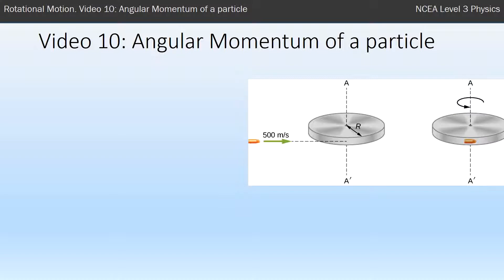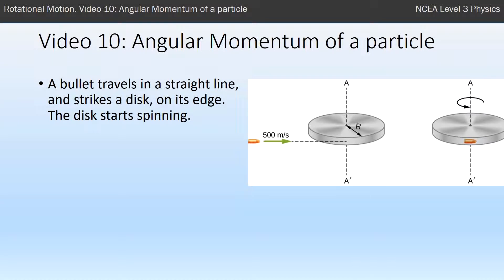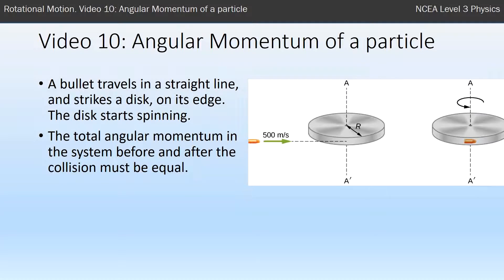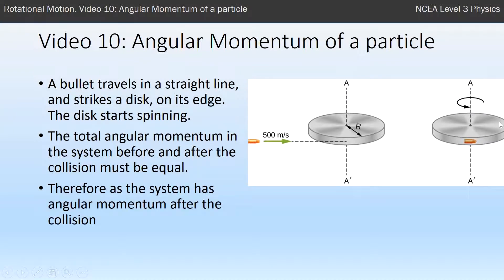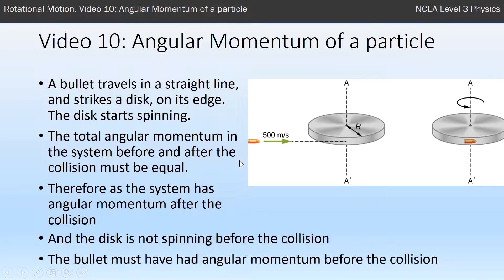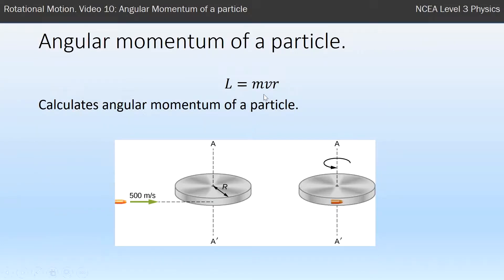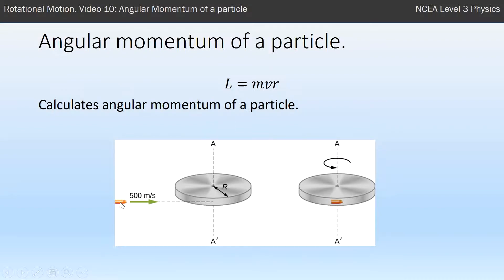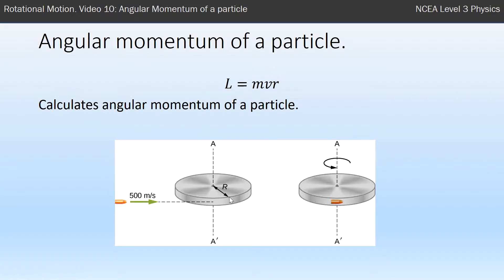NCEA L3 Physics. Mechanics: Rotational Motion. Video 10: Angular Momentum of a particle